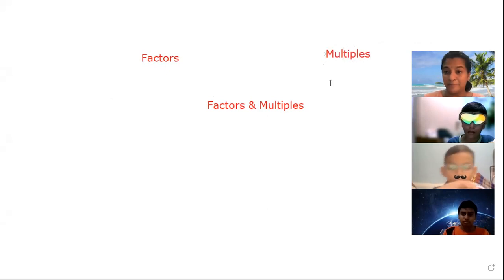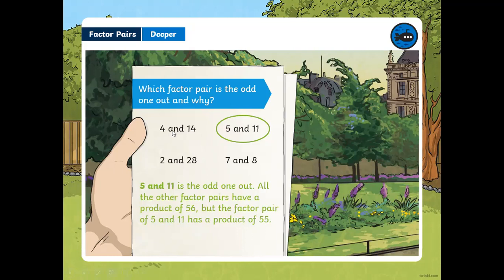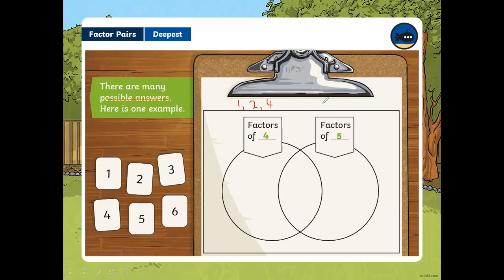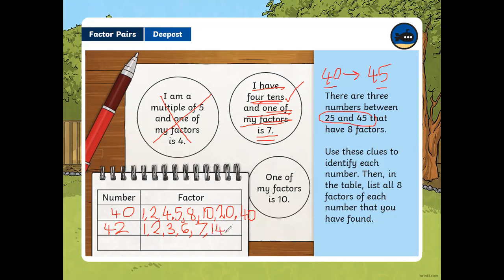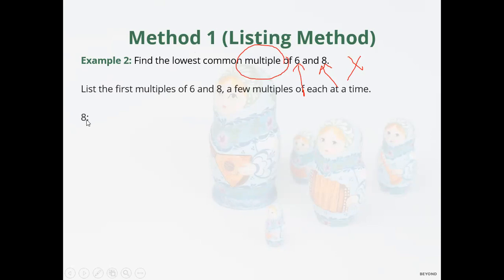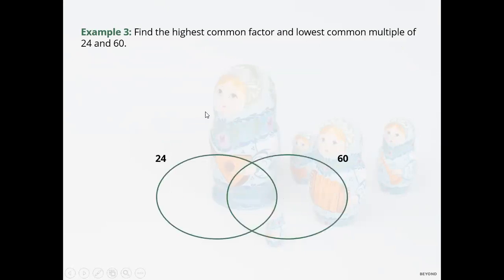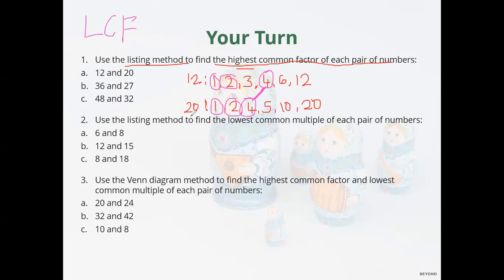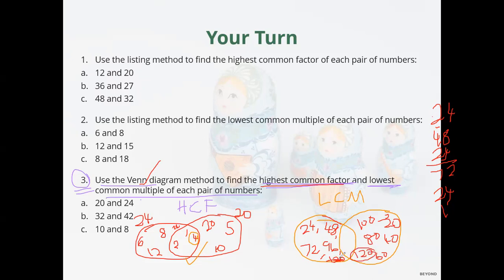Form 1 Lesson 10